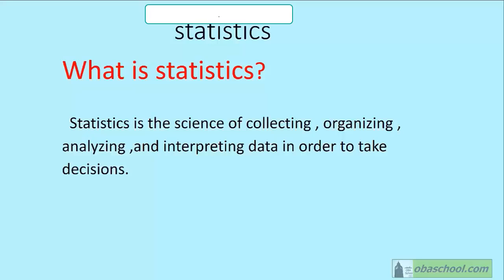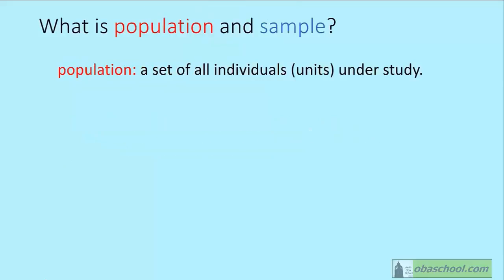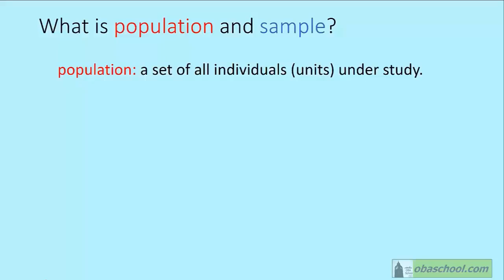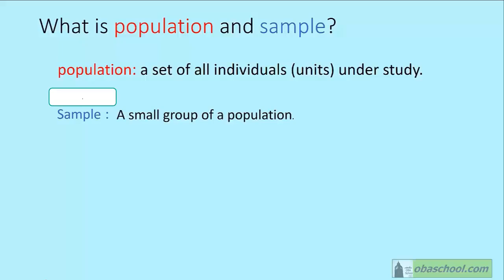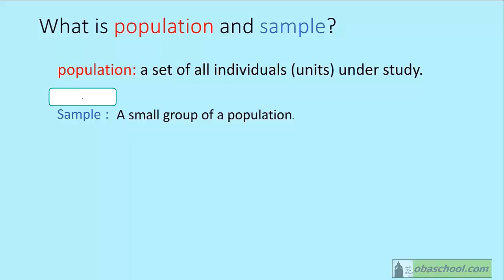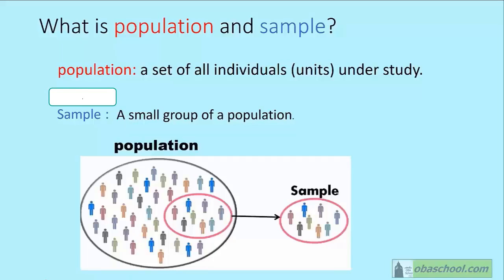Further Statistics – 1.1 Sampling – Statistics Introduction